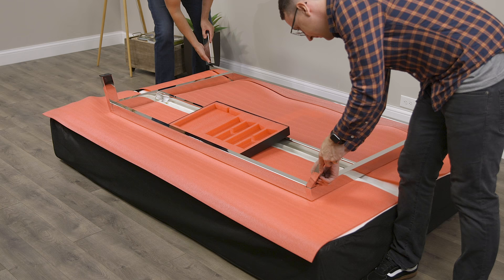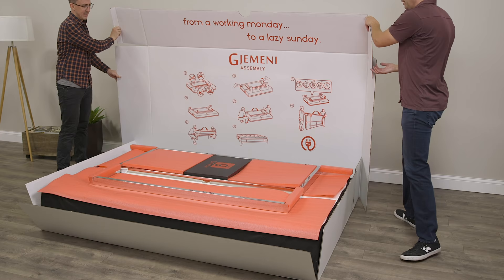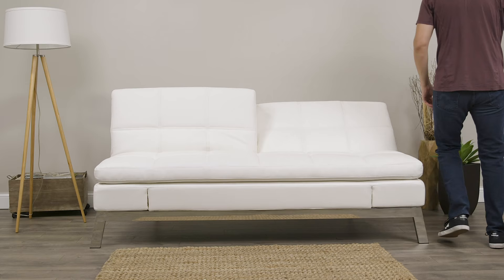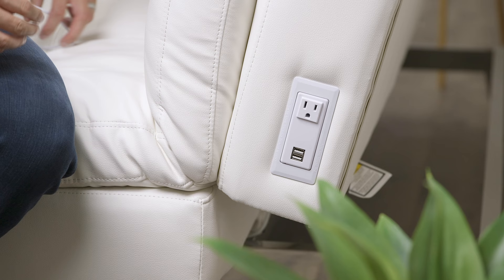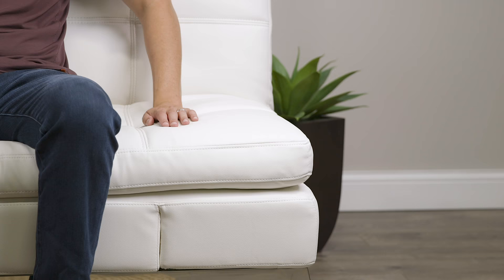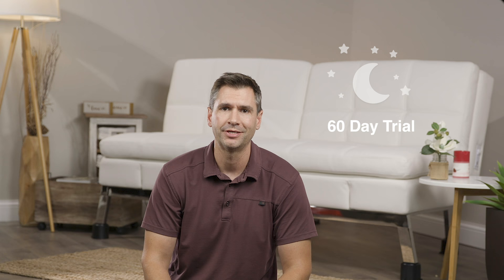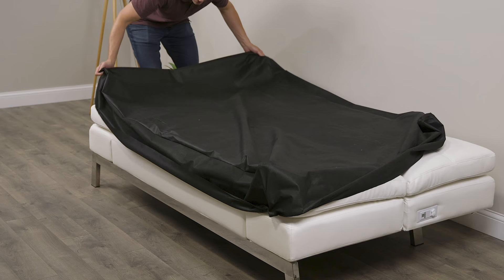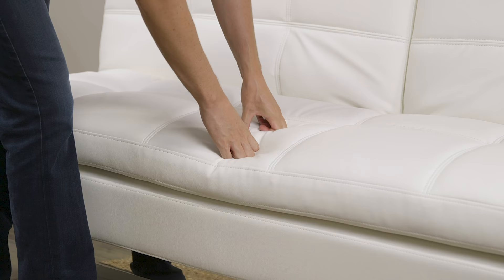Coddle Couch - Couch In A Box Review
👍 Read the full Coddle Couch Review by the Sleep Sherpa

The Coddle Couch is a convertible and a very durable couch and bed combo. You have the option of choosing either a leather or microfiber cover and it has four individual layers of memory foam beneath it. It also has USB ports on each side, which I think is a smart idea. If you are looking for a versatile couch that can be easily converted into a bed within minutes, this is the obvious choice.